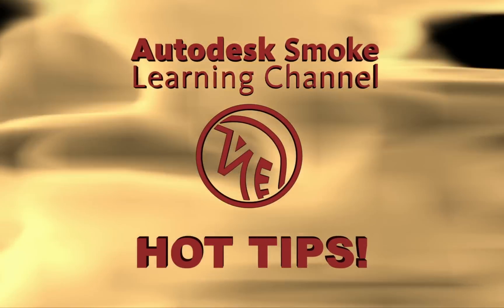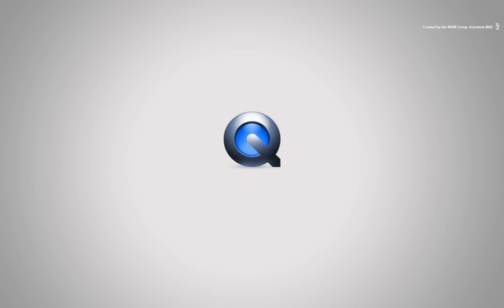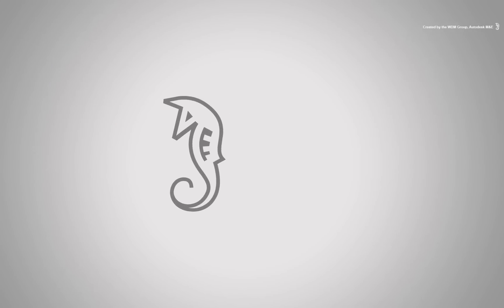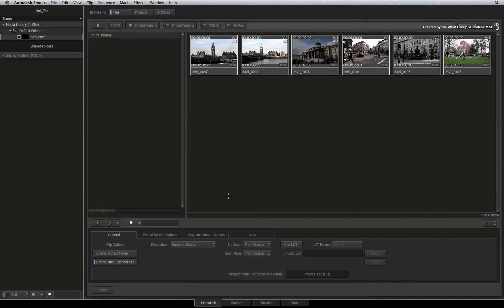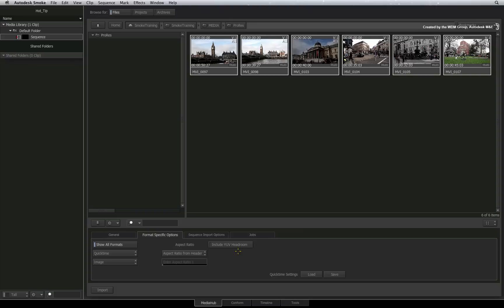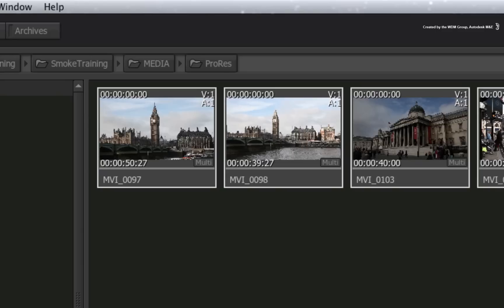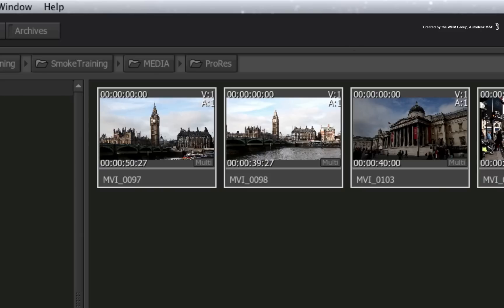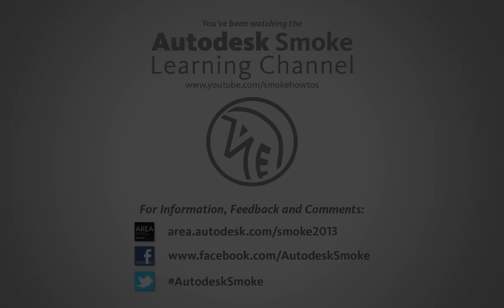HOT TIP: Dealing with Gamma Shifting - Headroom or not, that is the question!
Level: Beginner

This quick 2 minute HOT TIP focuses on the QuickTime gamma shifting that you can encounter in Smoke.  Use the handy HEADROOM option to control how the colour is managed in the QuickTime files to correctly display your pictures.

For Information, Feedback and Comments:

Autodesk Area